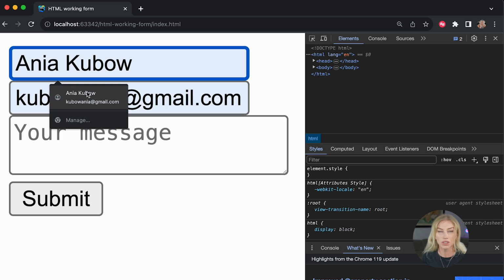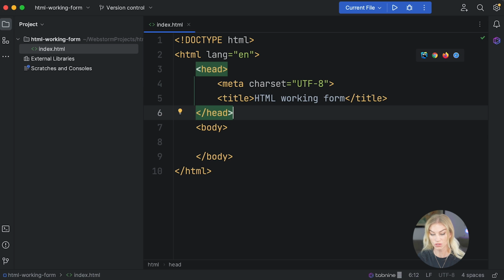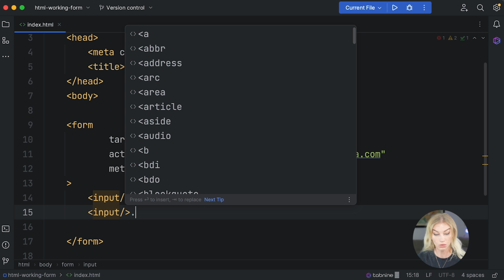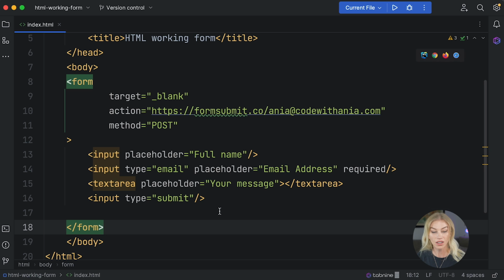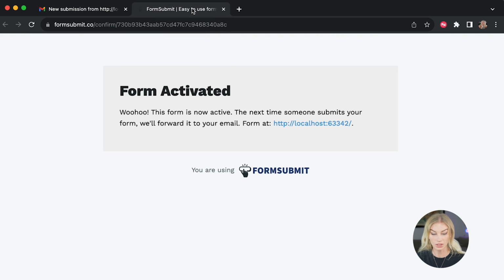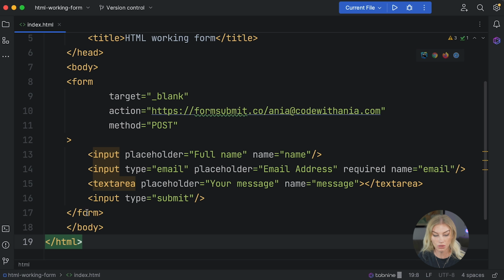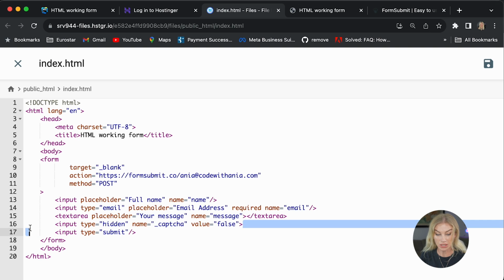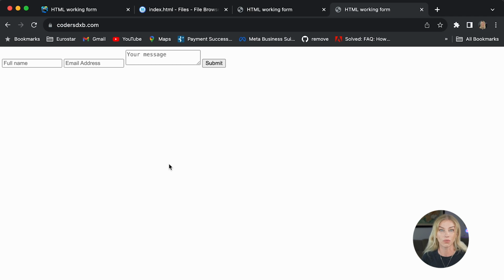Send emails from a HTML Contact Form! ONLY HTML! 2023 version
Found this hard?